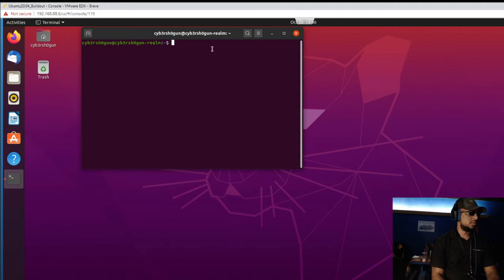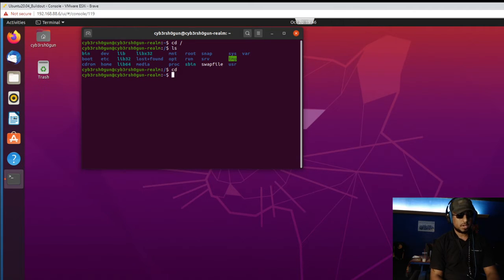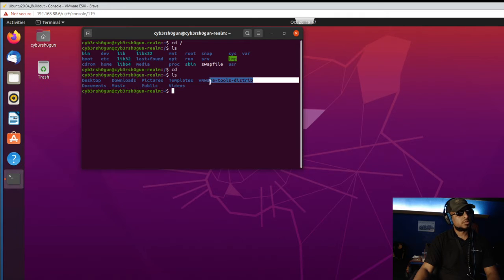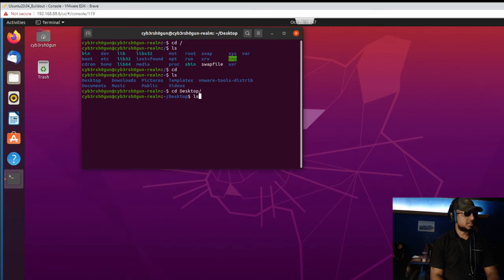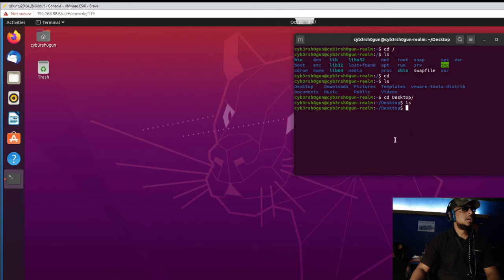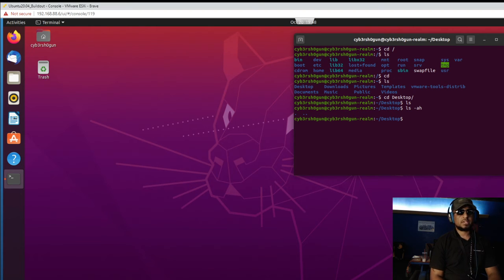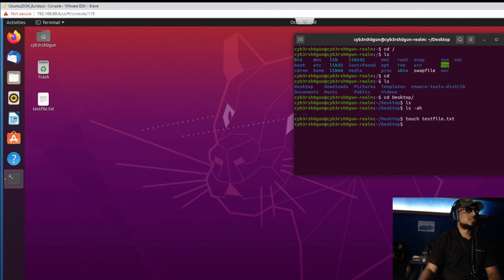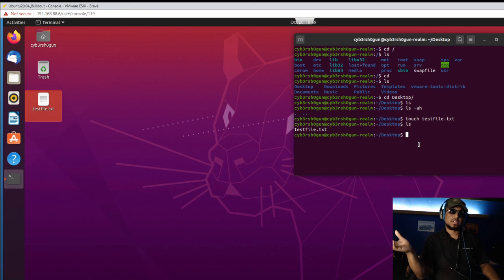Linux for Beginners Tutorial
We have created these videos to help people gain linux know for free. Definitely more to come!! Also following our IGTV channel @Cyber_DMZ_by_SekureNation